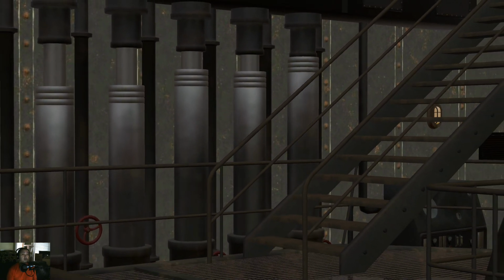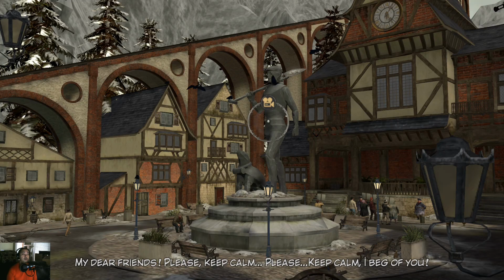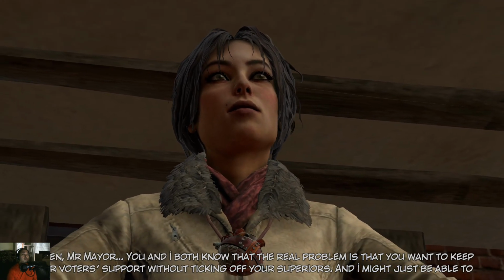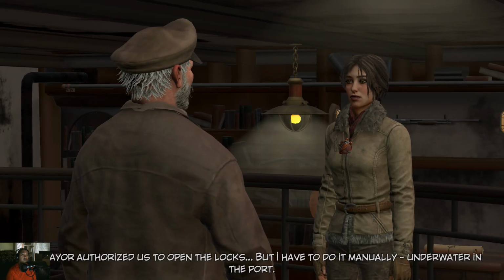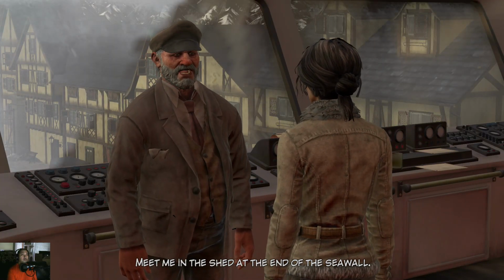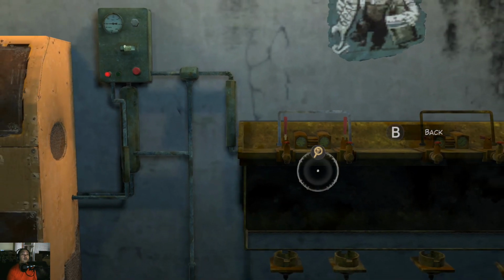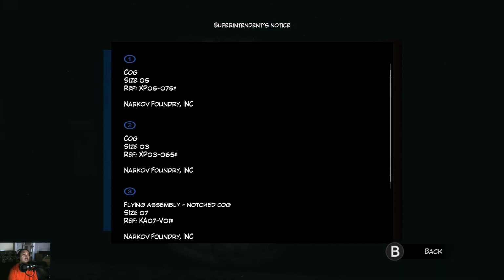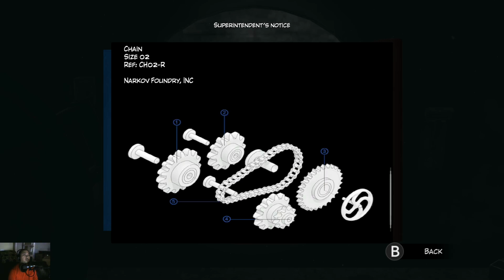audap's Syberia 3 Switch P6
Kate Walker is found dying on the banks of a river by the Youkol tribe, a nomadic people accompanying their migrating snow ostriches. Together, stuck and imprisoned in the town of Valsembor, they must find a way to continue their journey in a race against their enemies and unexpected obstacles. Not to mention Kate's past, which catches up with her...

A world filled out with exceptional story-telling, imagined and drawn by Benoit Sokal, with music by Inon Zur.

Discover an enchanting world full of mystery and life, that you can completely explore in 3D.

Immerse yourself in the story, original puzzles, and mysteries of the fabulous adventure of an unforgettable heroine.